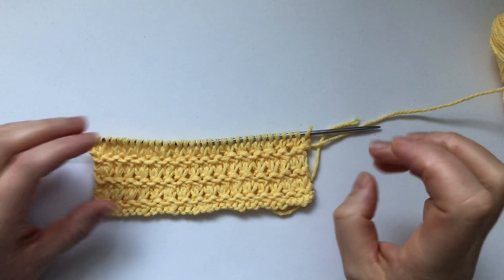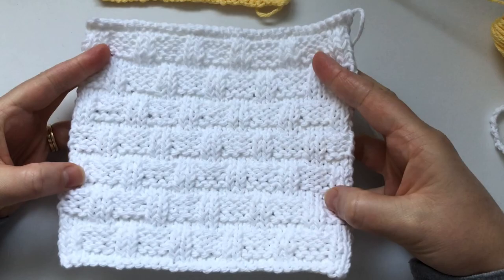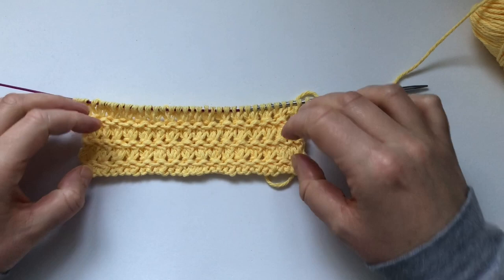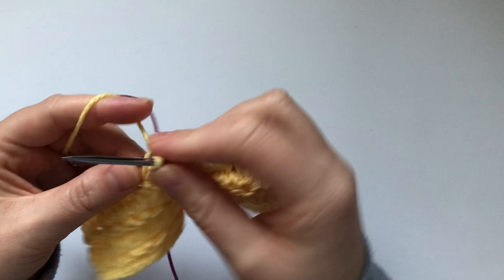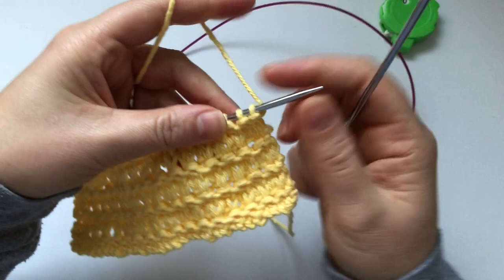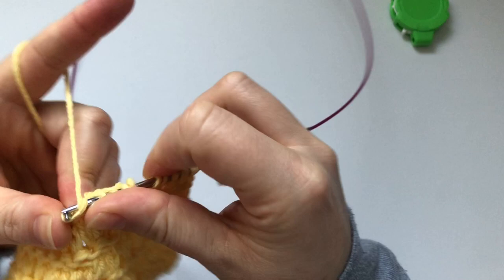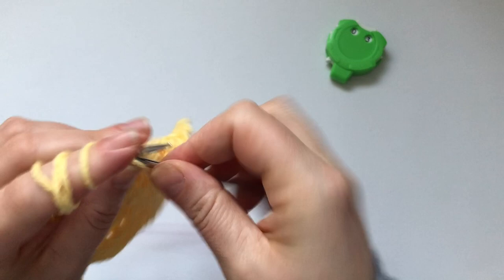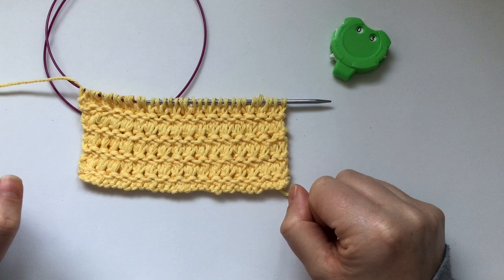The Ridge Stitch-How to knit | TeoMakes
This is a video tutorial demonstrating  the ridge stitch.
It’s a very pretty and easy to work stitch, perfect for a washcloth/dishcloth, I am planning to knit some placemats with it and who knows, maybe even a bath mat!